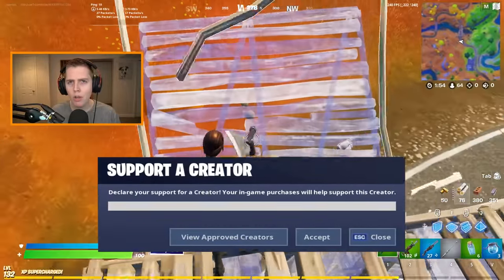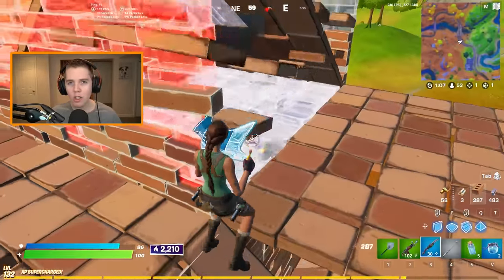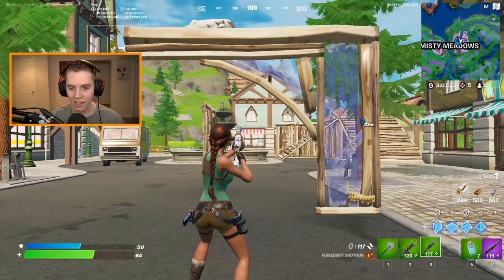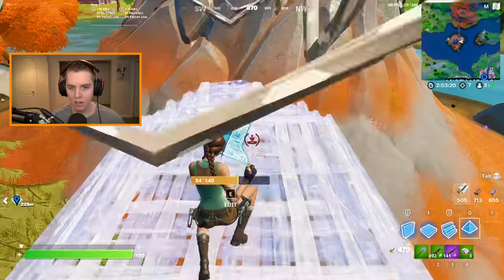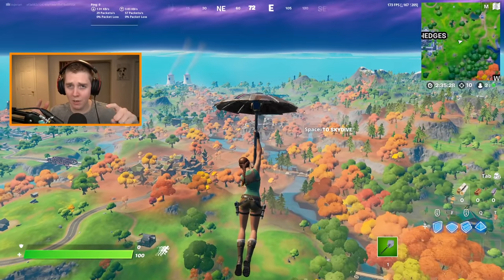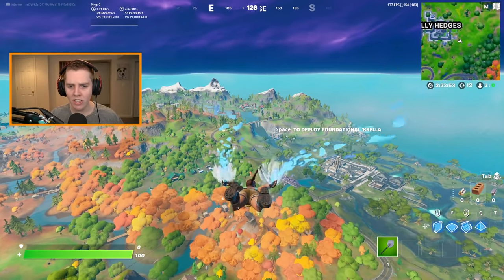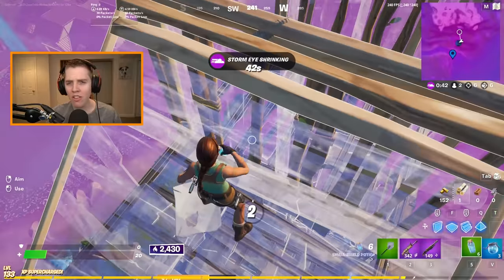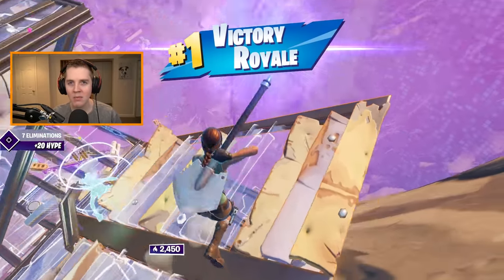Nine Box Fighting Tricks To Go PRO! - Fortnite Battle Royale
In this video, I show off 9 new and insanely useful box fighting techniques that will make you a pro player! These tips and tricks include new phasing tricks, advanced box fighting methods, piece control tips, and cool ways to utilize items like the shockwave bow, stink fish, cuddle fish, and the primal shotgun. For each box fighting tip or trick, I show how to do it as well as an in-game example from the pro I learned it from. So, if you're looking for the best box fighting tips and tricks in Fortnite Chapter 2 Season 6, then this video is definitely for you. On top of that, this video will make you a better box fighter, teach you 9 new box fighting tricks, and will help you win more! Let me know your favorite move or trick!

0:00 Introduction
0:36 Trick #1
2:58 Trick #2
5:18 Trick #3
6:54 Trick #4
8:47 Trick #5
10:33 Trick #6
11:51 Trick #7
12:59 Trick #8
14:34 Trick #9
15:50 Conclusion

My Setup:
Mouse - Endgame Gear XM1r (Black)
Mousepad - TheMousePadCompany Liquid_03 (Large)